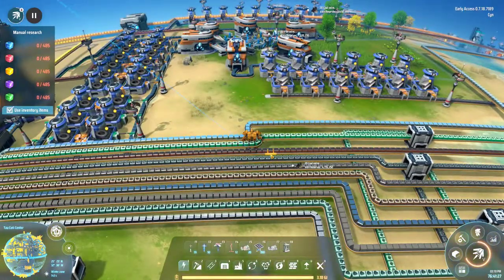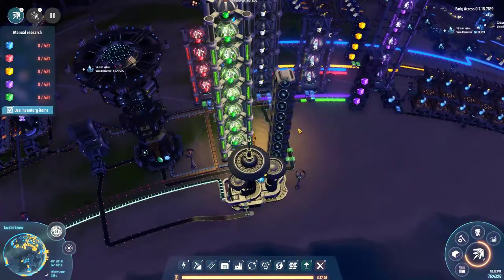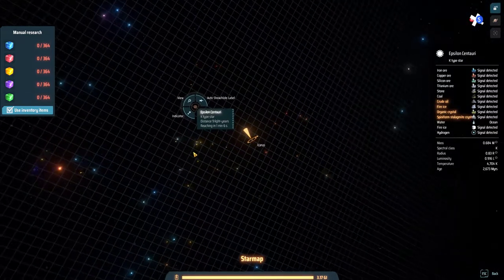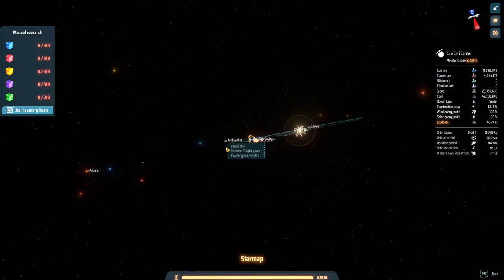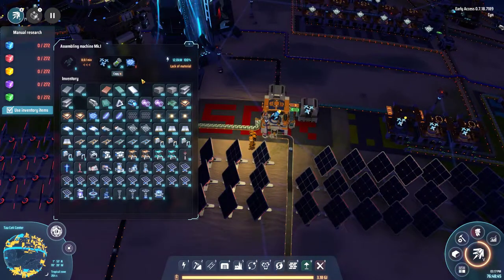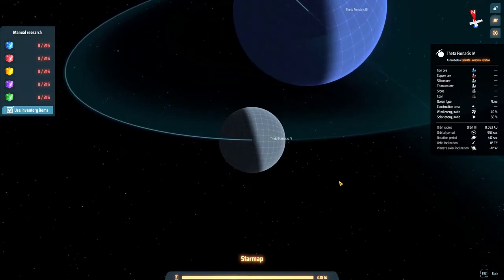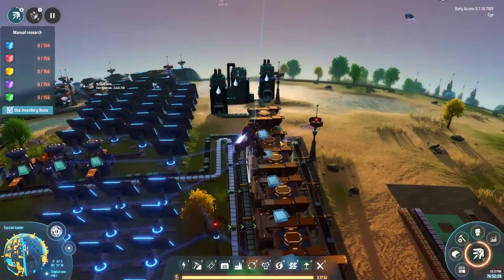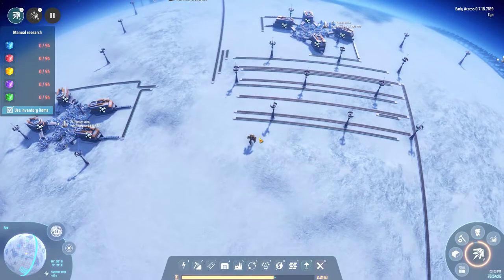Ep 33 - Future Planning (Unipolar Magnets) | Dyson Sphere Program (2021) Lets Play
In episode 33 of our DSP Lets Play, we spend some time planning ahead. We look at our local planets, nearby stars and more distant places further away then we can easily access. We also talk about Unipolar Magnets, their use and where to find them.

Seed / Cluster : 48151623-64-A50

Dyson Sphere Program is an amazing game developed by Youthcat Studio The game is in early access, but remains very polished with hours of gameplay to full your needs.

Hello!
My name is Kevin, but I go by my online alias Cynaster (pronounced Sinister). My Channel, InFTW (or In For The Win) will be host to a wide array for future content I plan to upload. From Tutorials, Guides, Tips and Tricks, to Lets Play, and in the future Game Reviews. The primary focus of the Channel is to provide a source for a variety of games, and to fill that general "nerd" dose of online video content.

I hope you find something on my channel that inspires you in some way, whether its playing more games or to make your own content, I hope this channel helps you in some way.